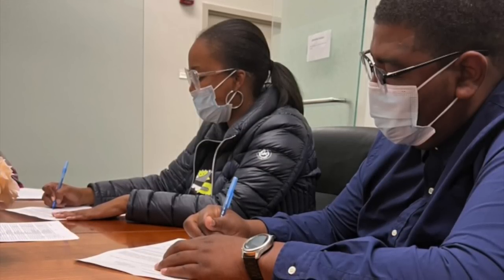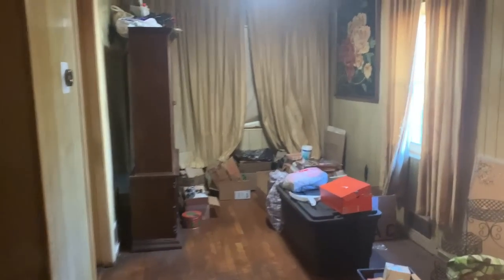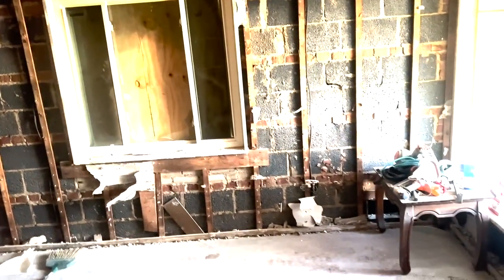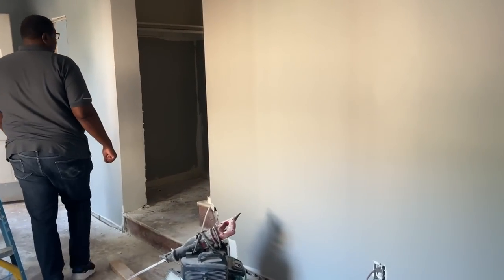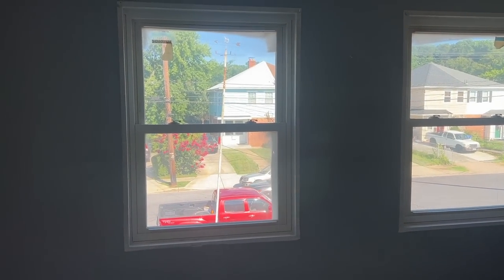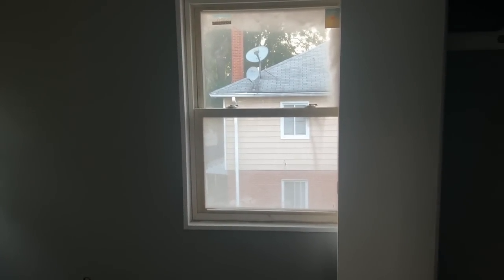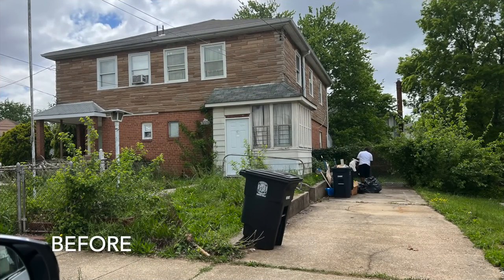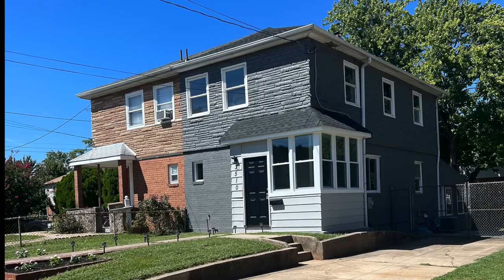$100K Investment Property Flip!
Hey Loves! In this long awaited video I take you from start to finish through our very first investment property flip project! It was a ton of work but we learned so much! We can't wait for our next project! Thanks so much for all your encouragement on this venture!